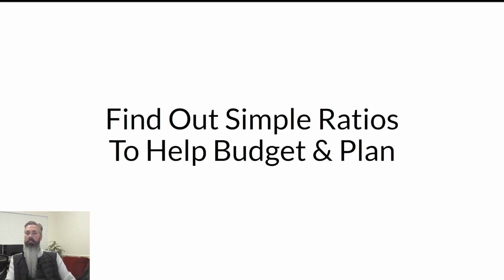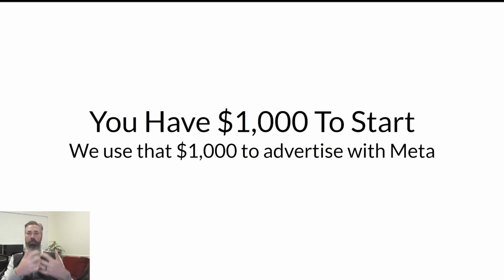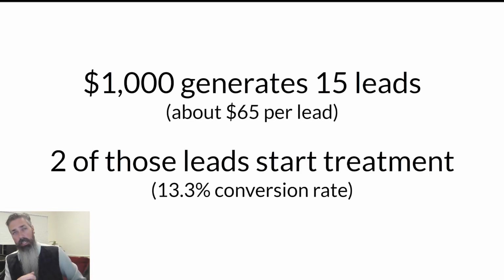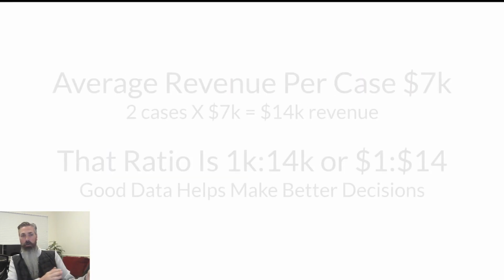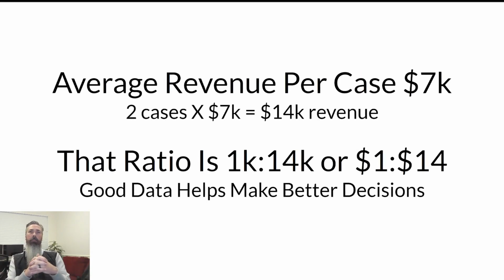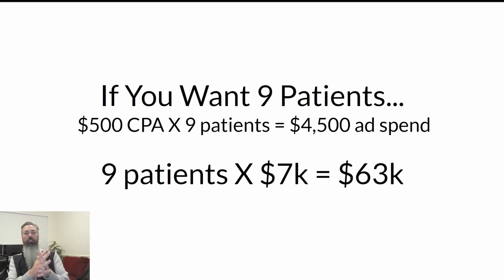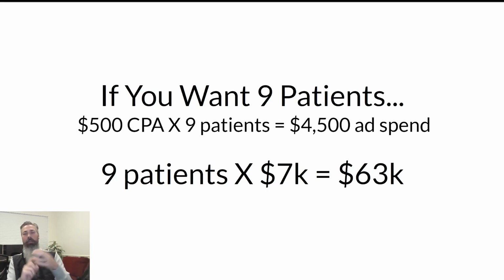TMS Practice Ad Budget Answers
Some really common questions we get asked by TMS practices about ads are:

What's a good ad sped?
Where should I advertise?
What should I budget for ads?
Am I spending enough on ads?
Is it worth running ads?

These are all good questions and we hear them all the time from TMS practices. There's a really simple way to answer all of those questions...know your numbers and use those numbers to make good decisions.

In this quick video we go over some of those valuable numbers to help you know how much to spend, how to test different platforms, whether or not its worth it to run ads, and so on.

If this video is helpful to you, if you are struggling to fill your chair, or you have some steps in your process that need some attention - then request our full growth system.

It is full of proven steps, scripts, and content to help TMS practices to stop struggling and start scaling. It is designed to bury you in value and you can get it completely FREE for your practice.

To get access to our Grow My TMS Practice growth system, send us a direct message, email , or visit us at growmytmspractice.com.